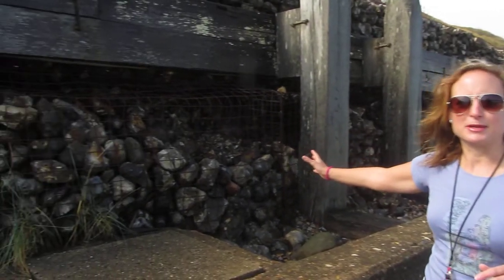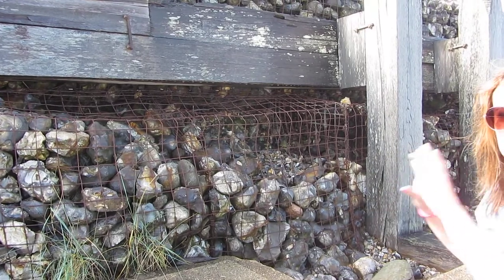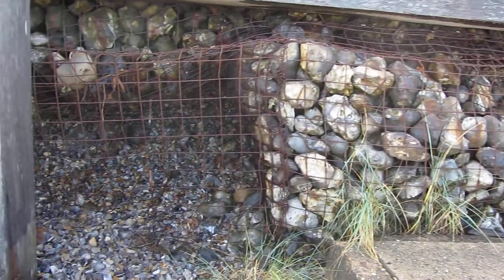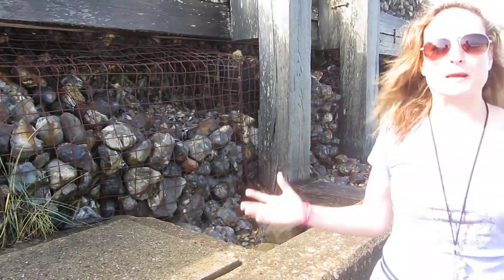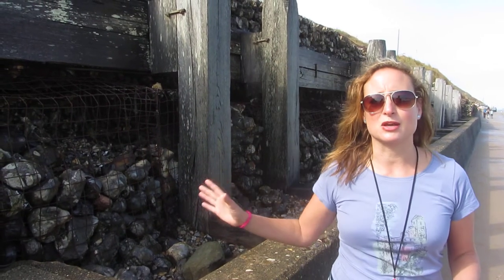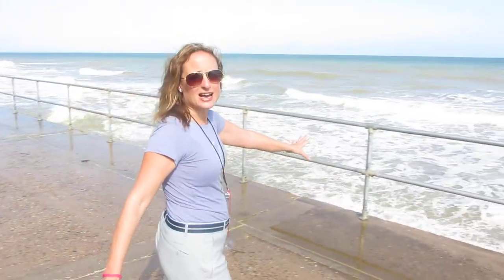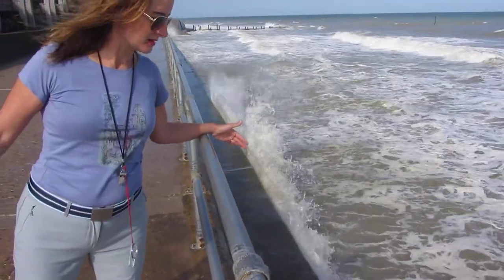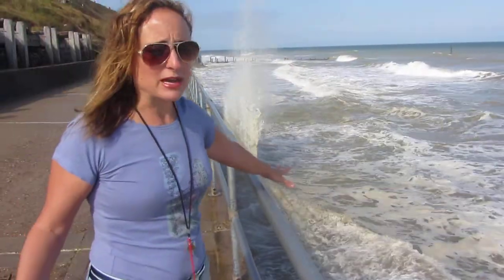Gabions and sea wall in Overstrand, North Norfolk. Hard engineering. Teaching resource Geography.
Explains what gabions are and a sea wall in Overstrand Norfolk.